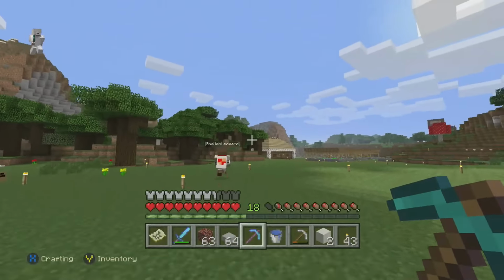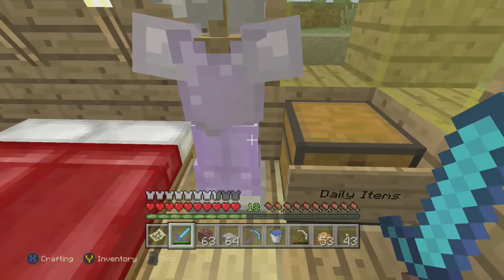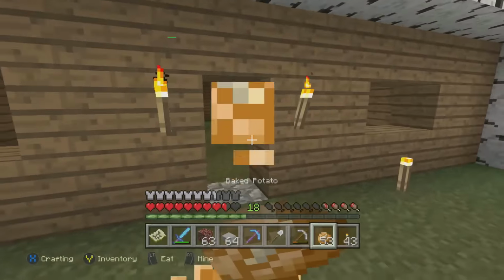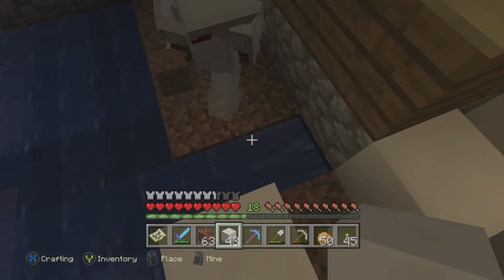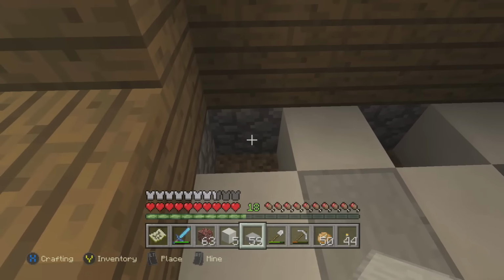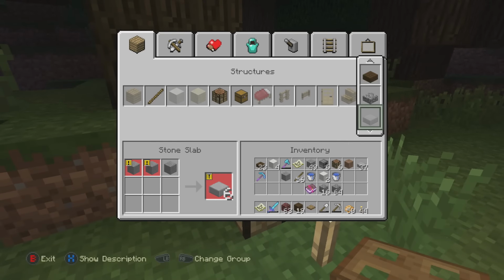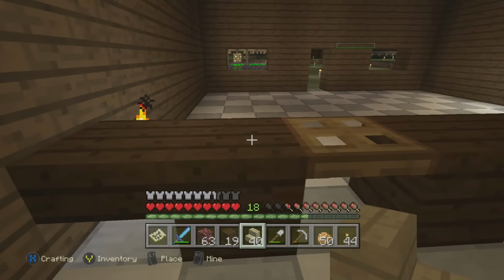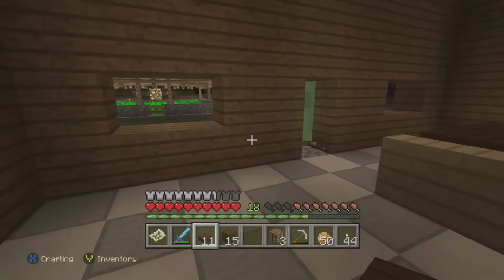Minecraft - Drakes Survival(22) - Bakery Interior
Descriptions been edited by Drake

N/A

Friends!

Happy Outro - Happy Happy Game Show - goo.gl/8Mj5Ae
Horror Outro - Vanishing - goo.gl/oPc2Ra